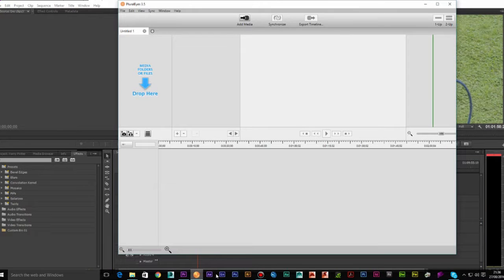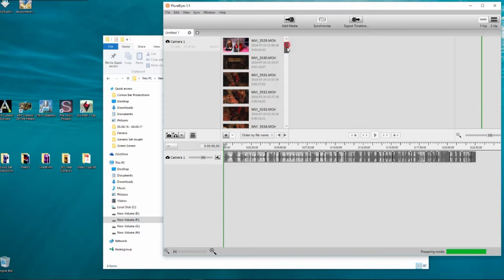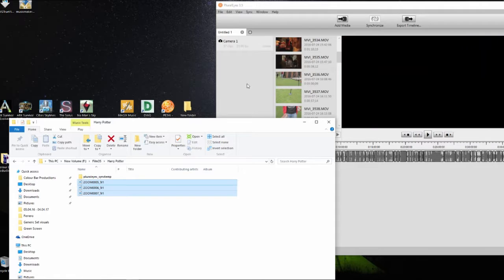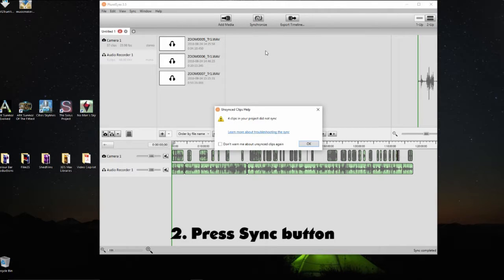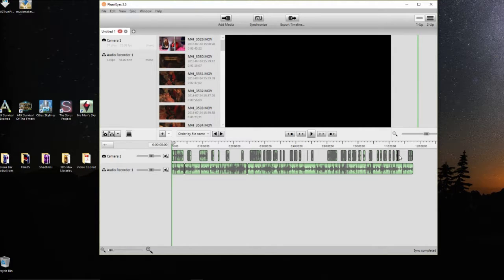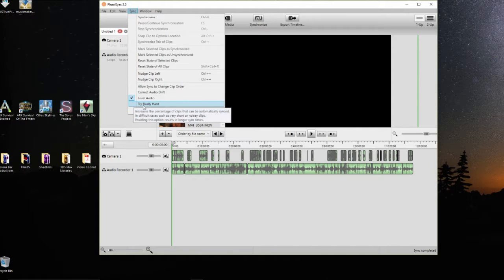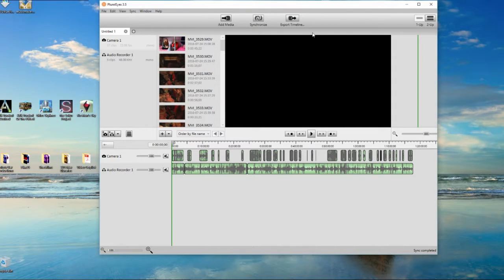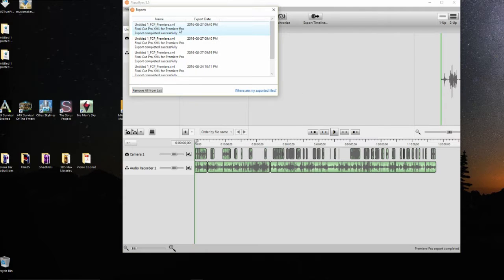How to sync video and audio - Tutorial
Welcome to FilmThirtyFive! The home of FILMS, VLOGS and TUTORIALS.

In this tutorial I show you how to sync up your video and audio footage using Red Giant's PluralEyes. Its not cheep but if you can afford it it well worth getting. Simple and quick.